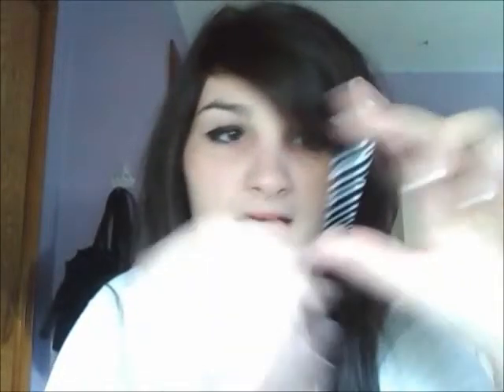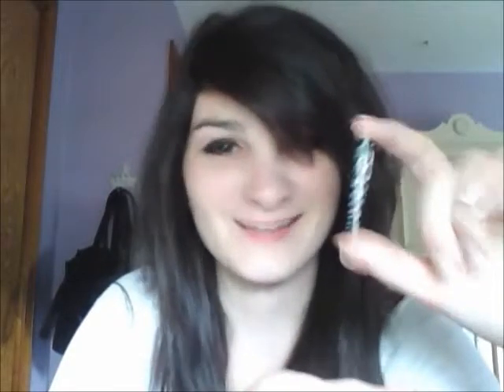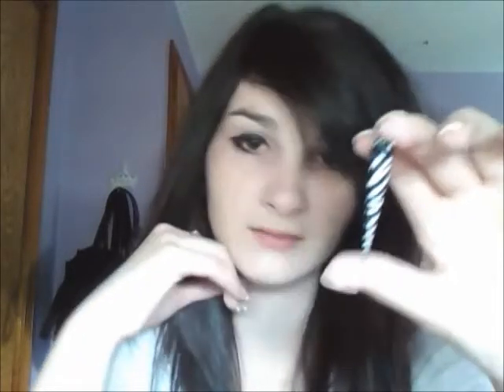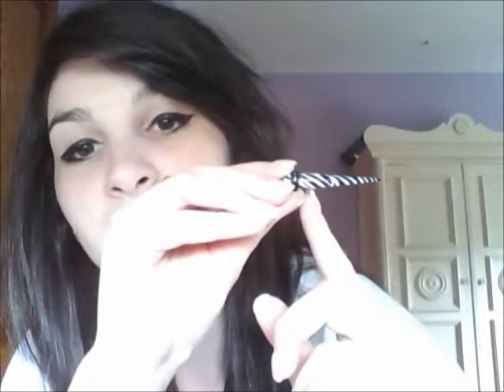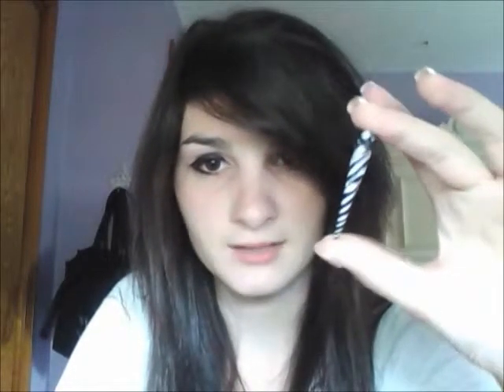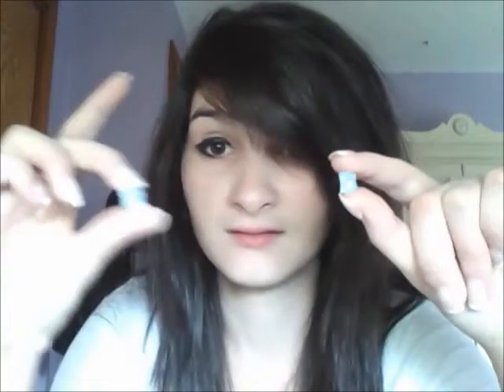bodyjewelrysource.com review!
i bought 3 pieces of jewerly from bodyjewerlysource.com.